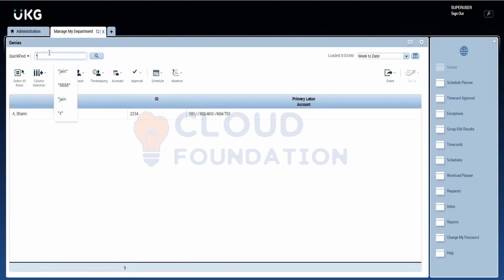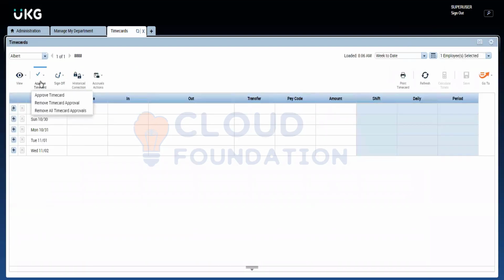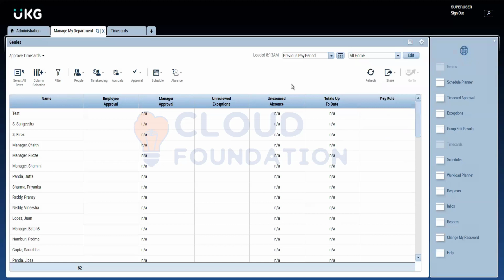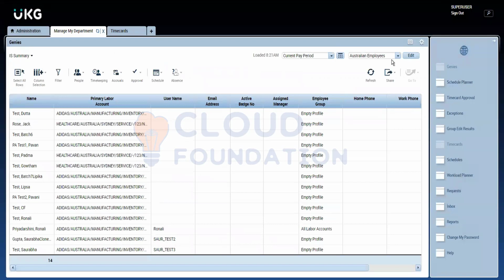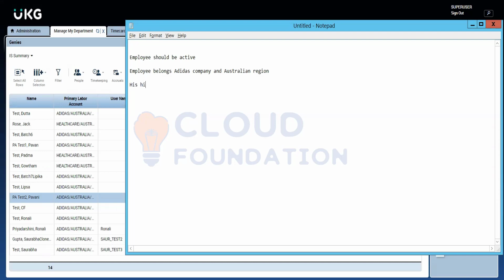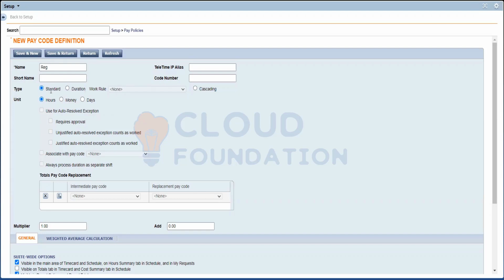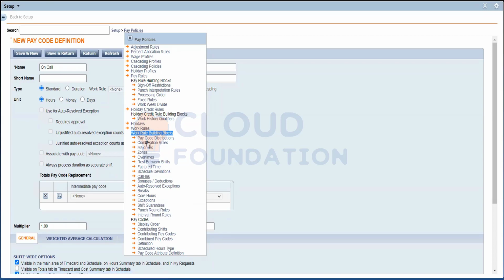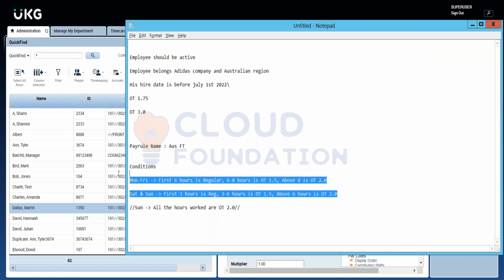Kronos Training | Kronos Course Content | Kronos Online Tutorials | CloudFoundation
Are you looking for Kronos Tutorials?

Here you can learn everything you need to know about Kronos, the HR and payroll application thousands of businesses use nationwide.

Kronos is a cloud-based software solution that helps companies manage their workforce. It provides tools to manage employee time, attendance, absence, labor costs, and other human resource functions.

It also offers analytics and reporting capabilities to help employers better understand their workforce and make decisions that maximize productivity.

Looking for a comprehensive yet flexible Kronos Training?

This Kronos online training is designed for everyone - from those entirely new to Kronos to those who have been using it for years. Our Kronos courses are tailored to your individual skill level, so you can maximize your learning experience.

We’ll also provide tips, tricks, and best practices to help you get the most out of the platform. Plus, we’ll provide resources, such as videos, articles, blog posts, and more, to help you stay updated with the latest news and trends.

Topic Covered: -
Genies